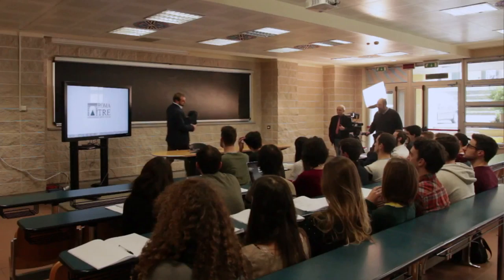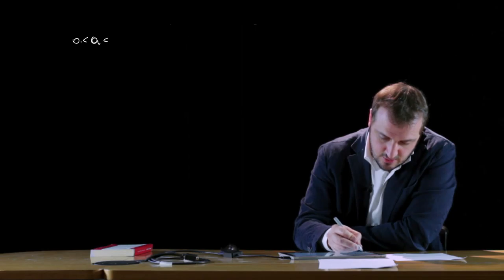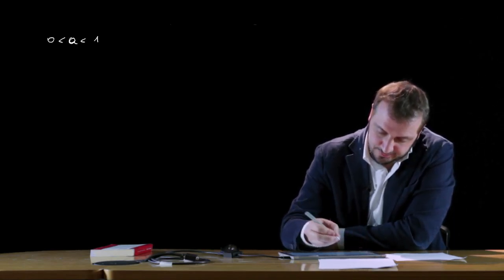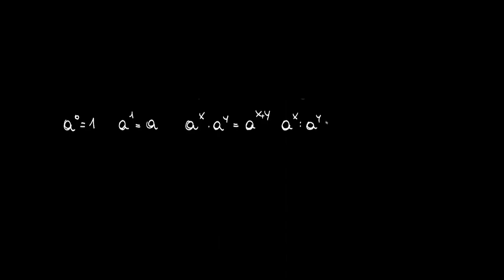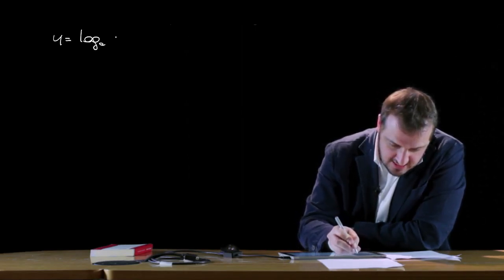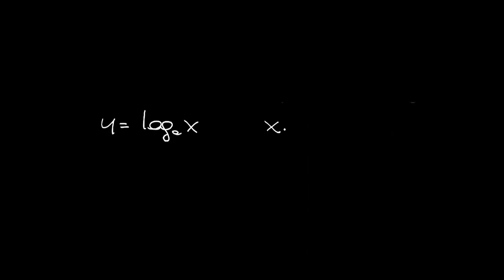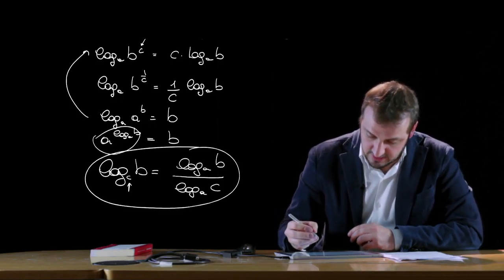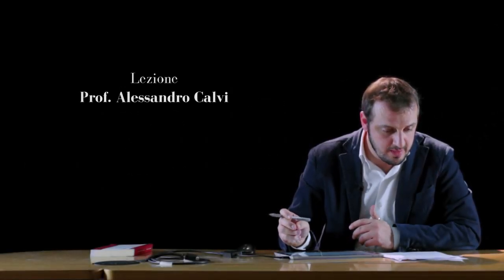Mooc - Thinking of studying Engineering? - Gli esponenziali e i logaritmi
Lezione 18 - Gli esponenziali e i logaritmi